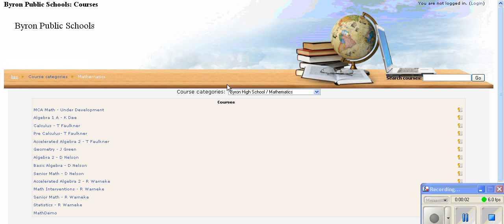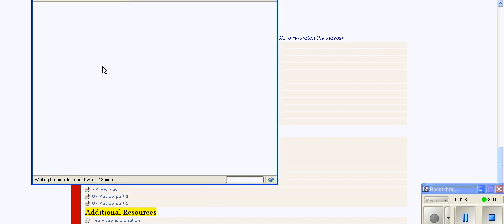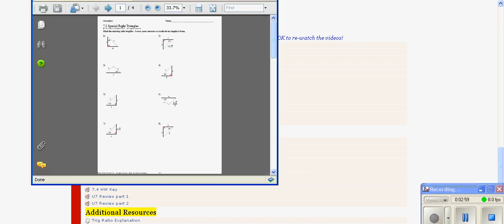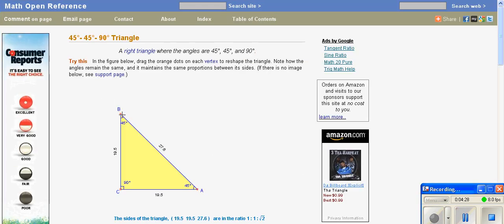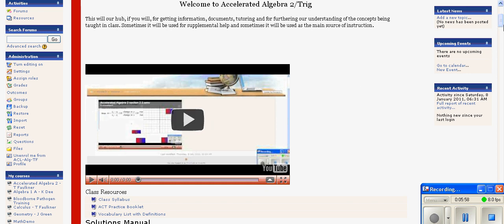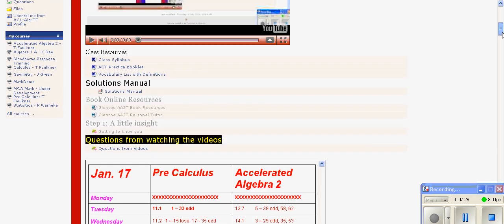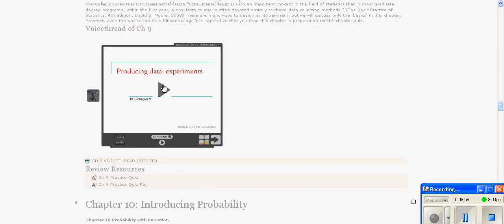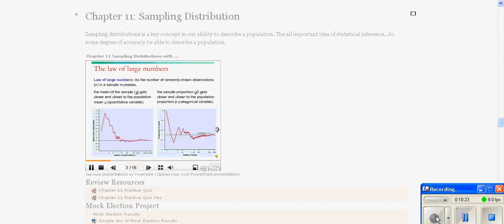Math Moodle site video